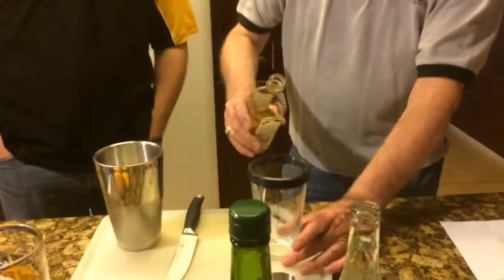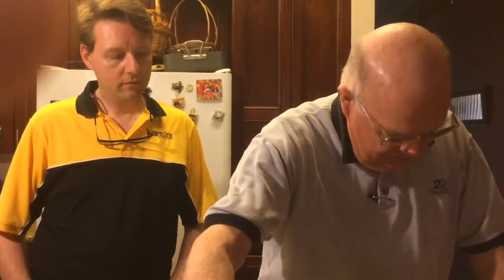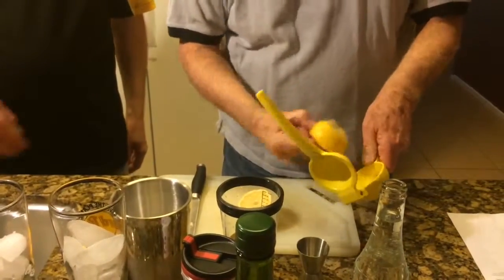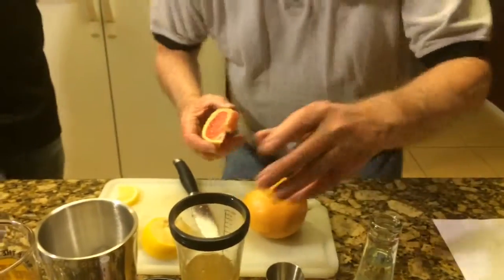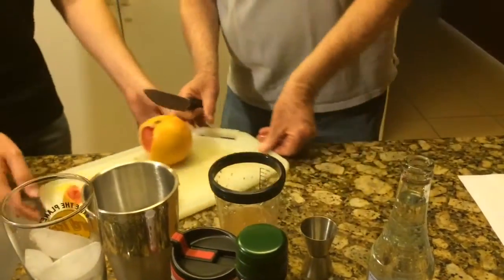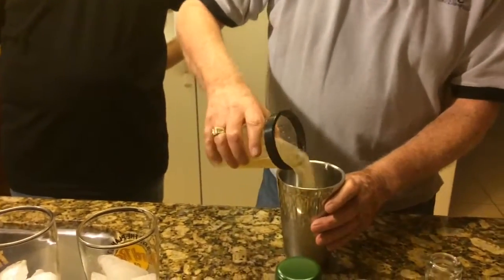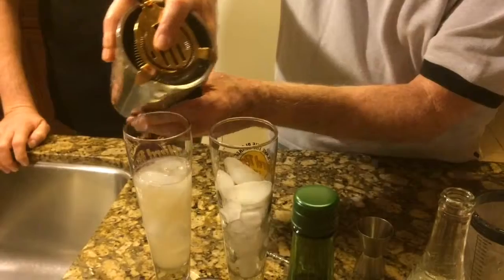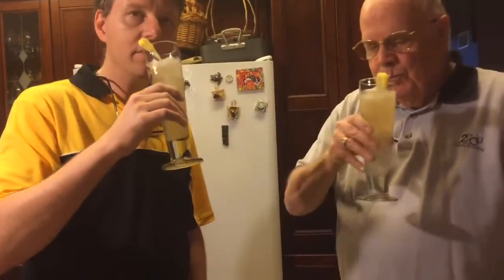Drinking Buddies - Episode 27 - Kilbeggan Secret Sour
Kilbeggan Secret Sour